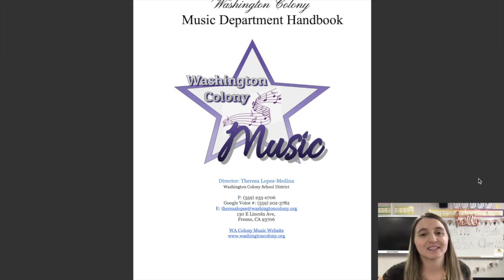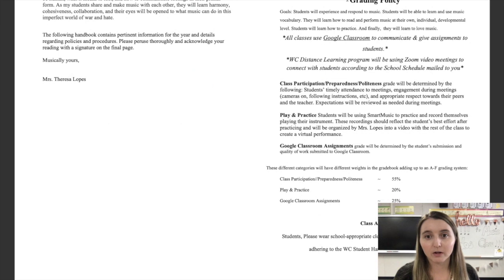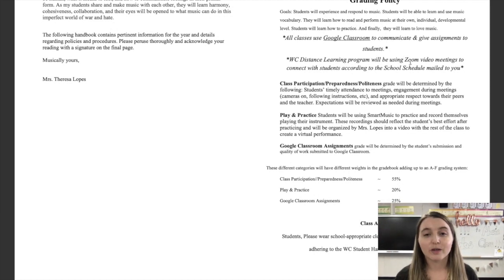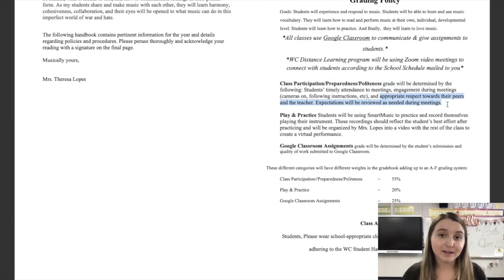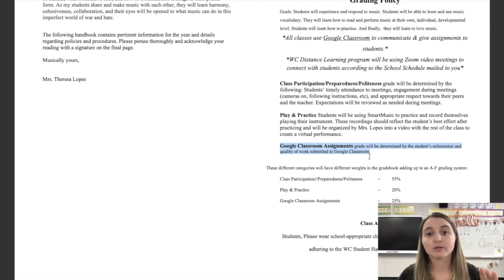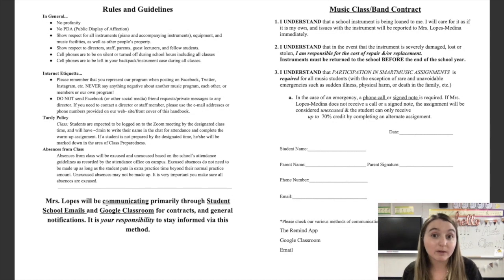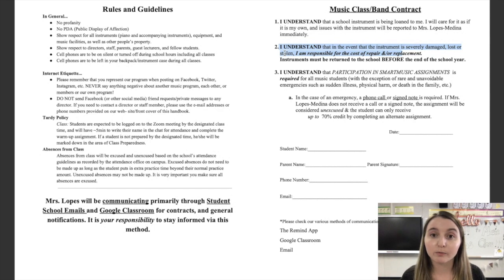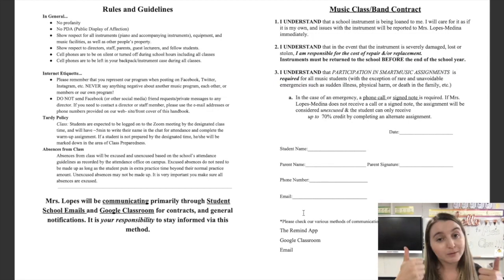Music Handbook & Instrument Contract Overiew 2020